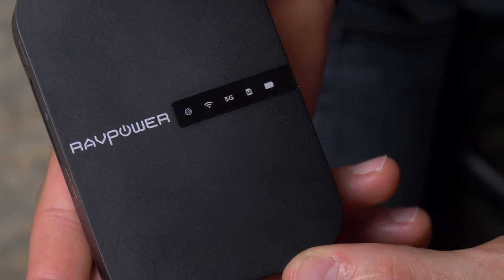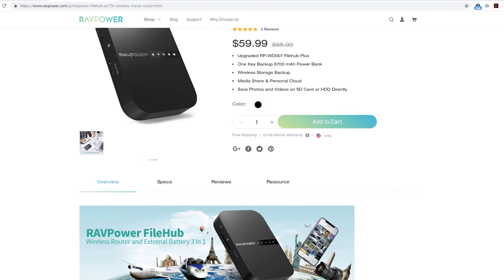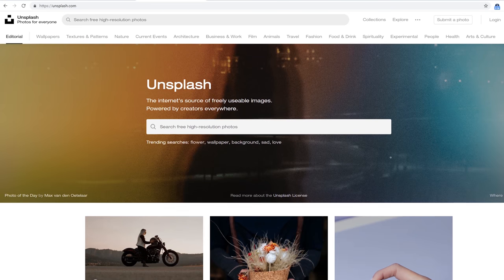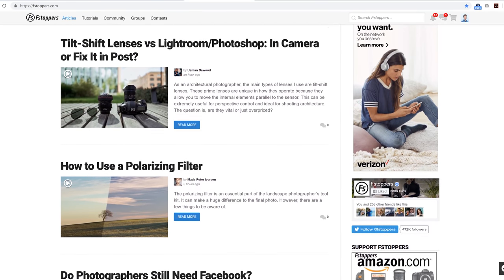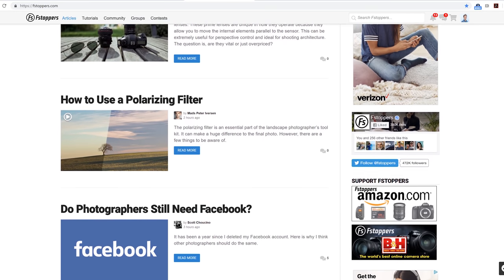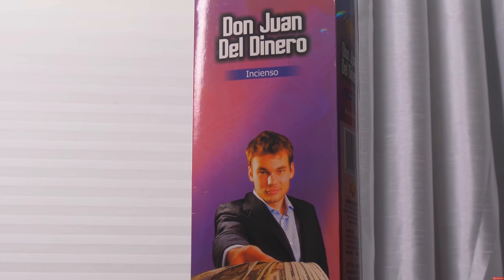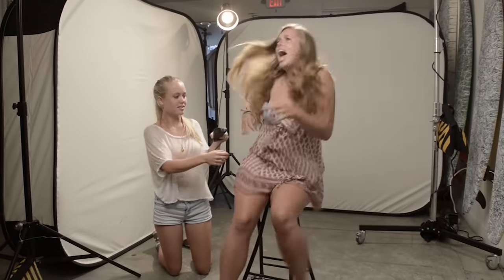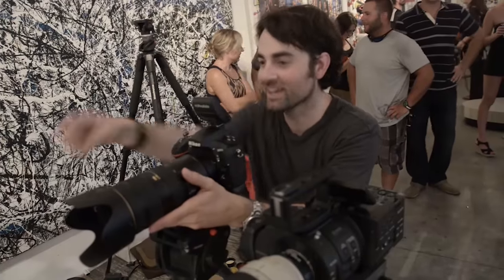Should Fstoppers Use Free Stock Photos From Unsplash?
Is microstock and now free stock photography ruining the industry? In this video Mike Kelley debates Lee Morris and tries to convince him that using free stock photos from websites like Unsplash is bad for the industry.